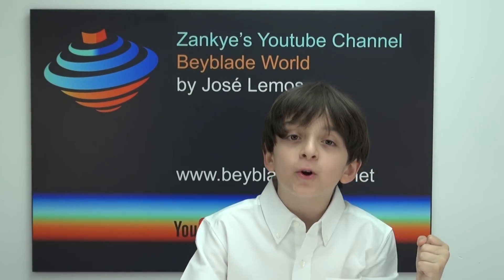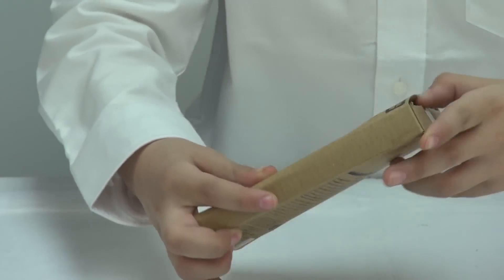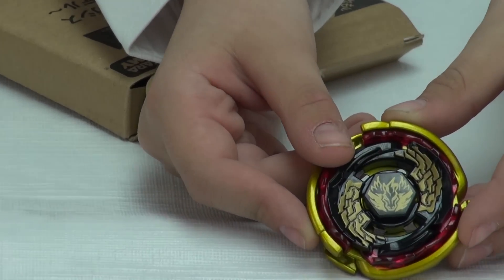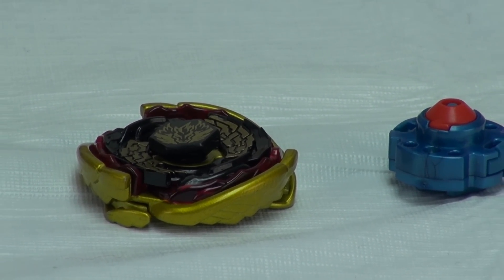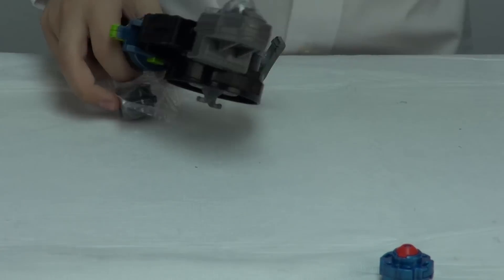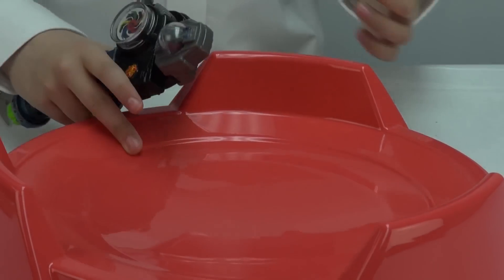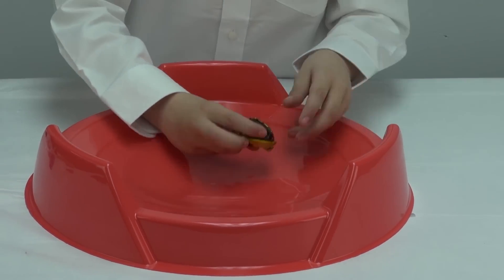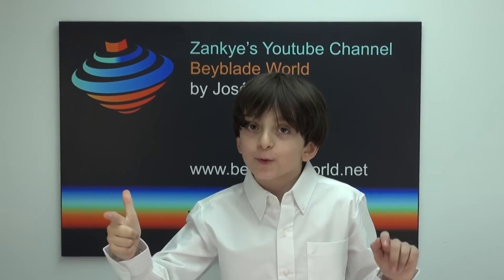Beyblade WBBA Champion 4D Big Bang Gold Pegasis Limited Edition Unboxing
This is a RARE beyblade WBBA exclusive.